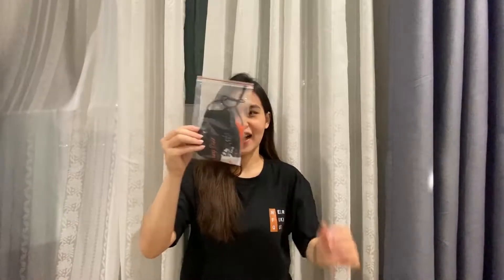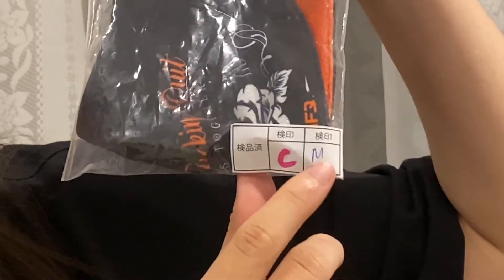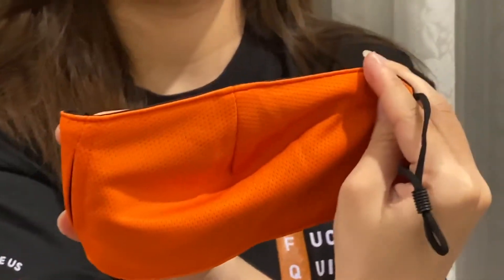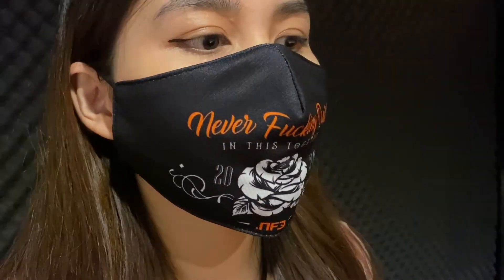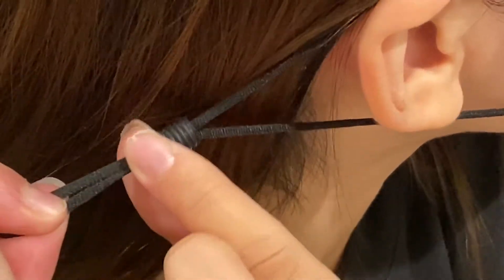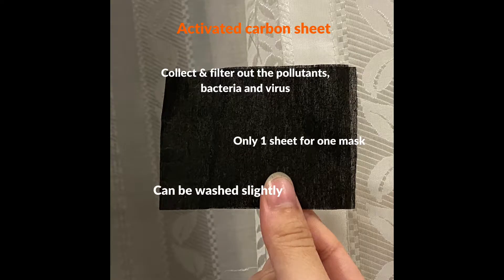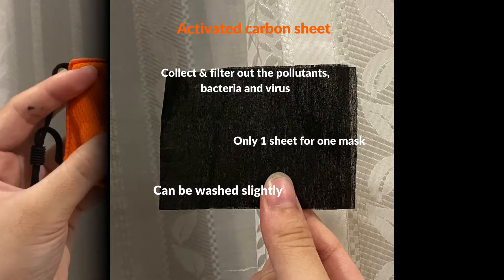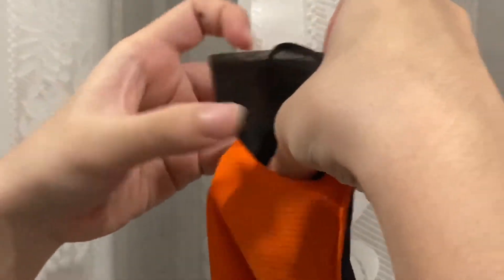How to use NFQ masks?